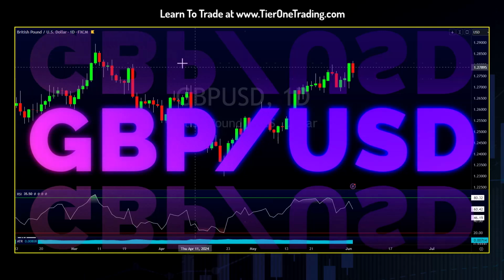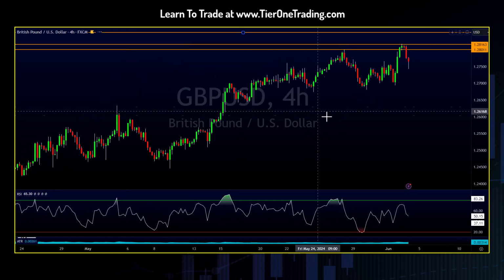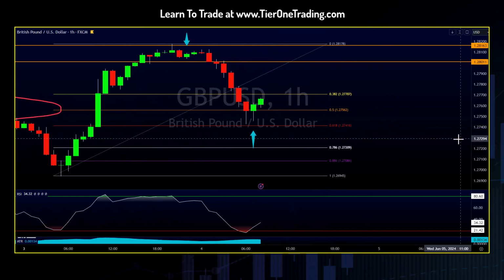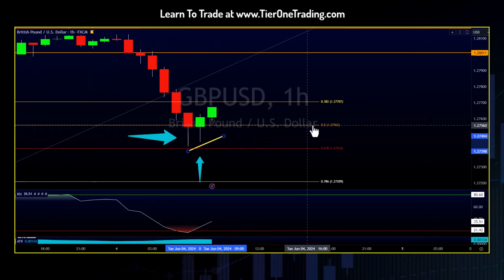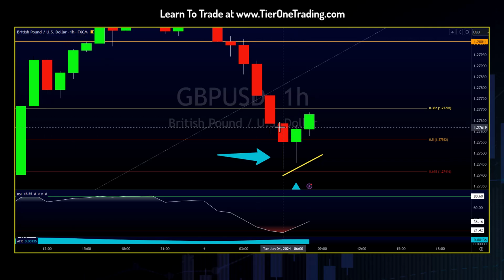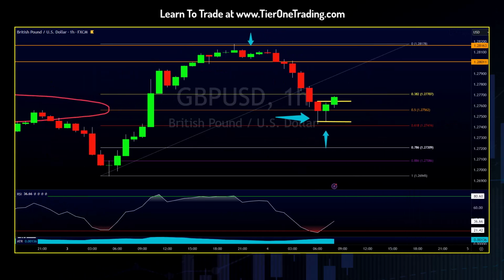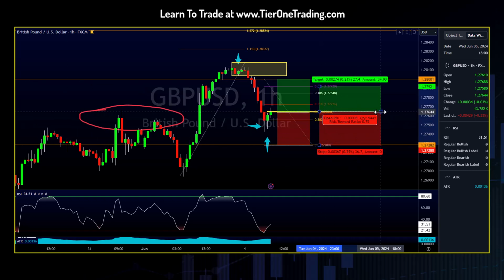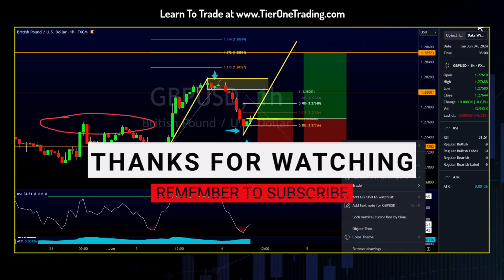Intraday Trading Forex Using Price Action Candlestick Combinations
Forex trading opportunity looking at a trend continuation trade on the GBPUSD using inside bars, tweezer bottoms, structure, Fibonacci  & the RSI in our technical analysis.